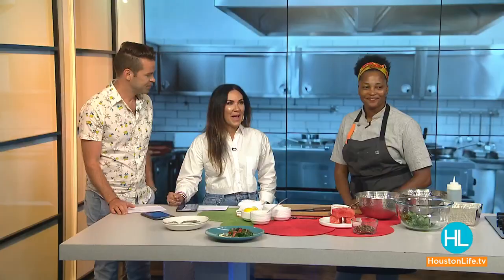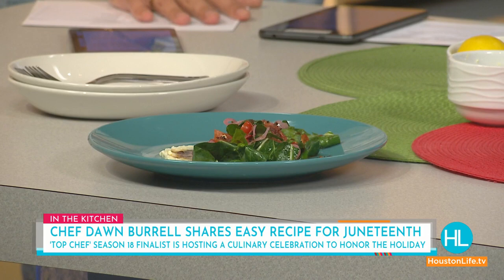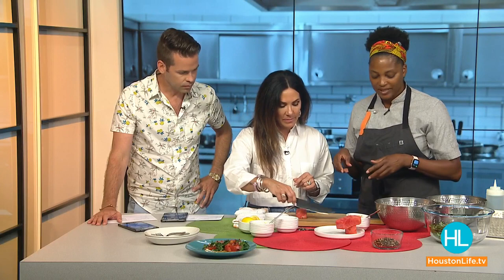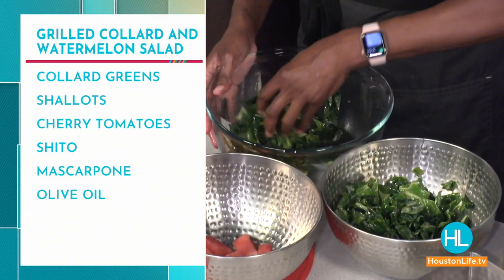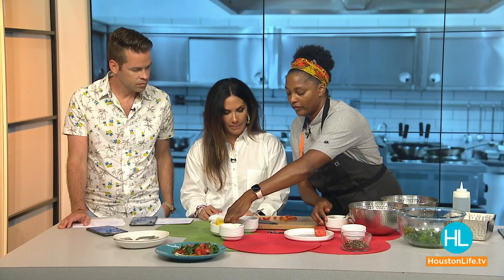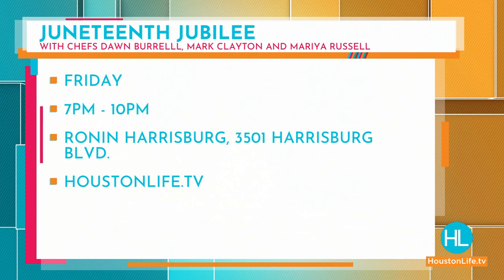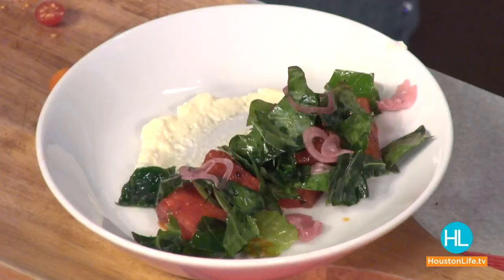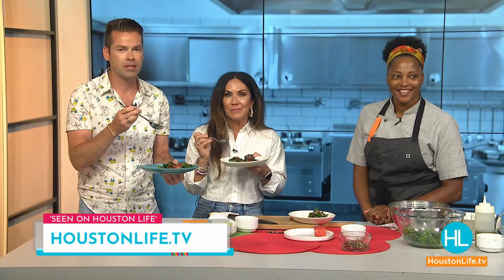Chef Dawn Burrell shares an easy recipe for Juneteenth | HOUSTON LIFE | KPRC 2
If you’re getting together with family and friends to commemorate Juneteenth and need help with the menu, chef Dawn Burrell can help. The Bravo’s "Top Chef" Season 18 finalist and chef at the upcoming restaurant, Late August, showed us an easy recipe to honor this special holiday.